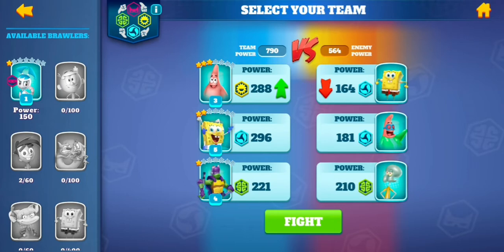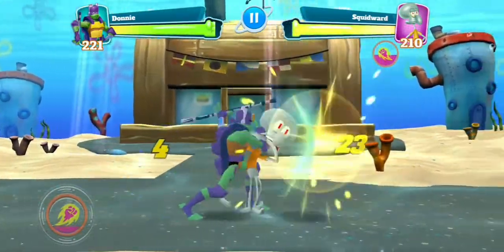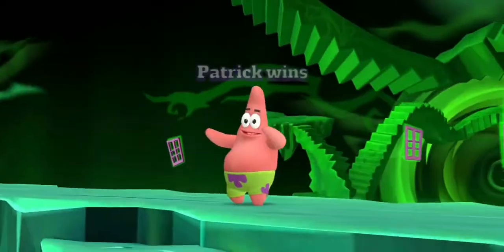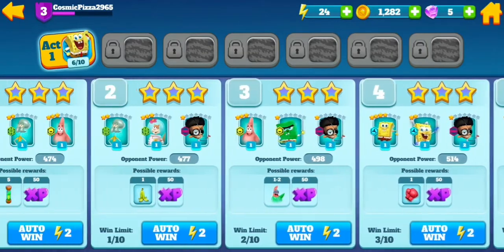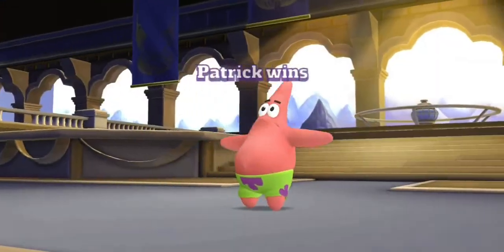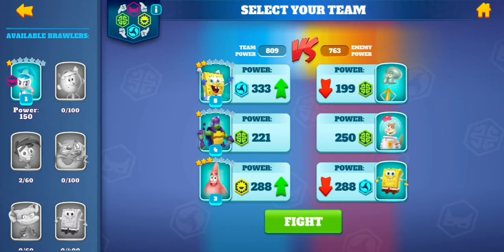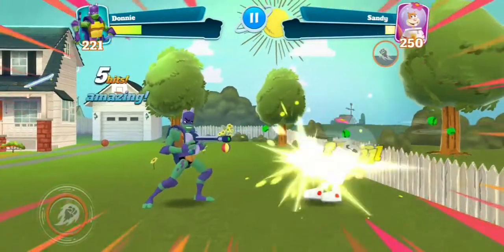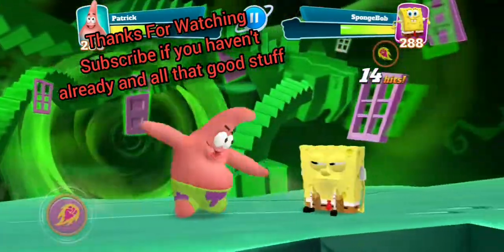Super brawl universe 😅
we are back with another super brawl universe video, in this video I make progress in the campaign